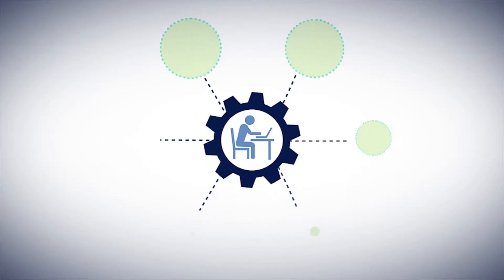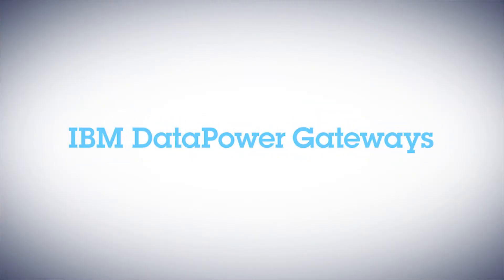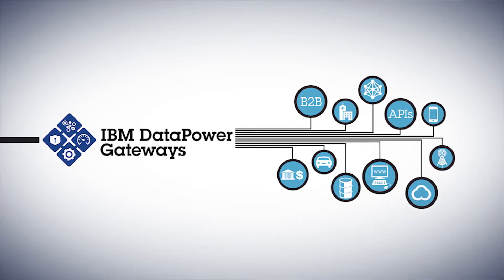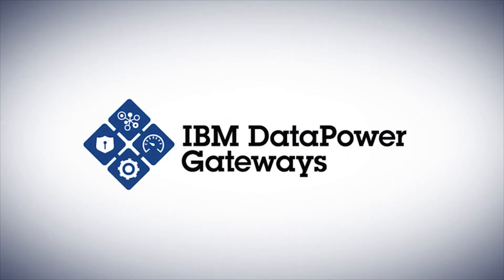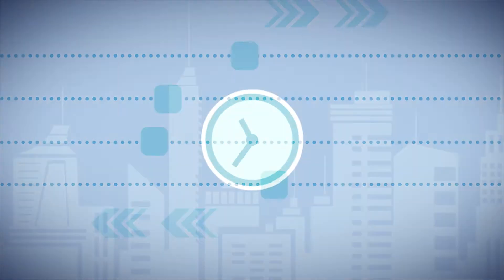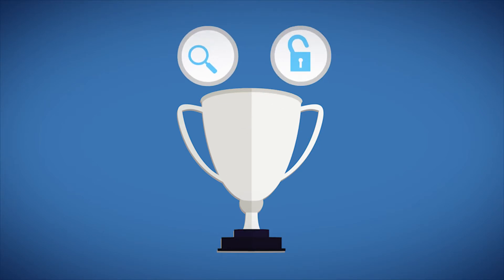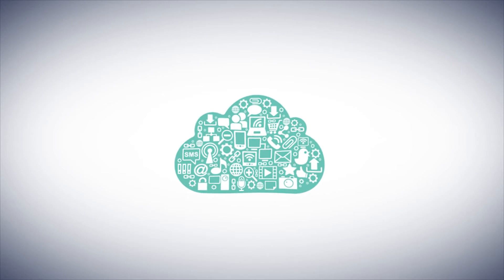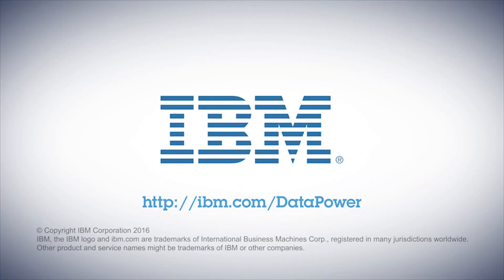How IBM DataPower Gateways Boosts Your Mobile, IoT & More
While APIs bring new sources of revenue to businesses from mobile, Internet of Things, and other sources, they also can present new challenges--challenges that can be overcome with IBM DataPower Gateways.